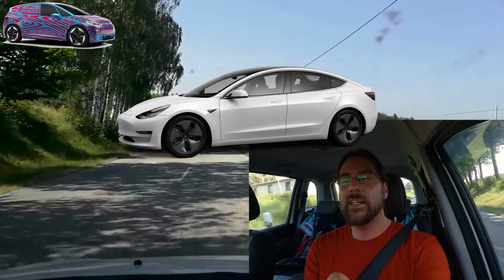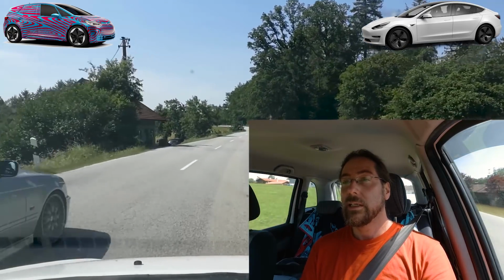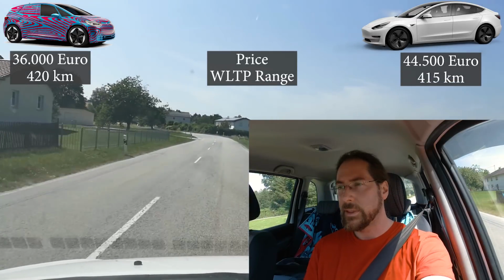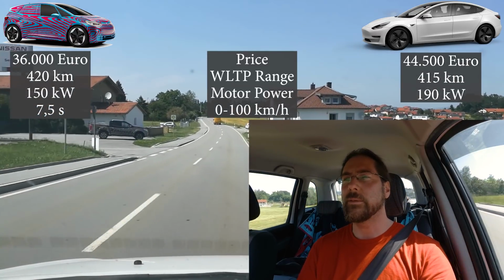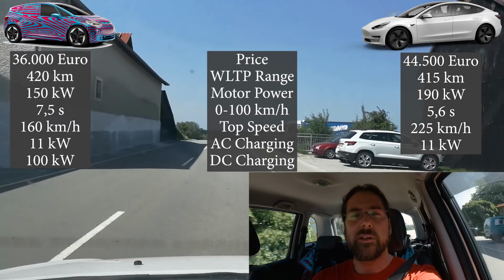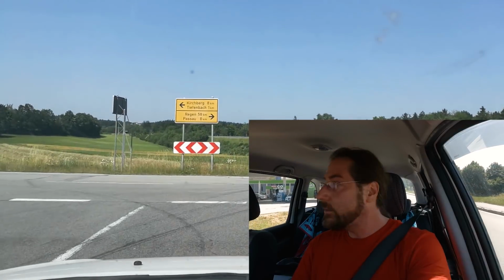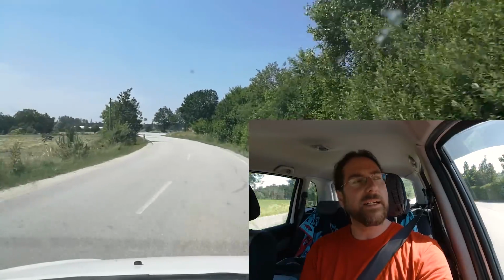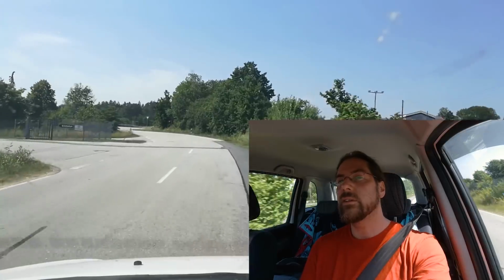Volkswagen Id.3 vs Tesla Model 3 SRP RWD